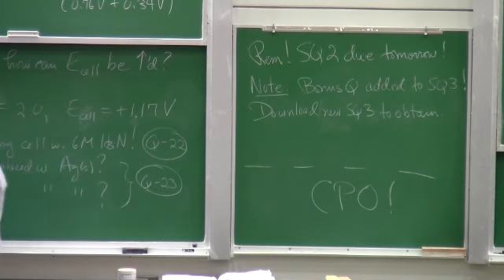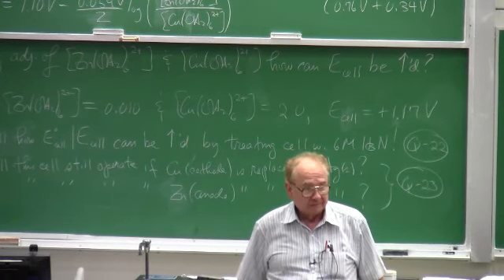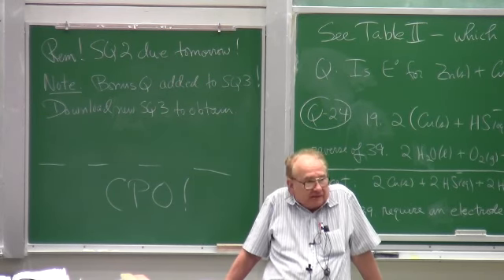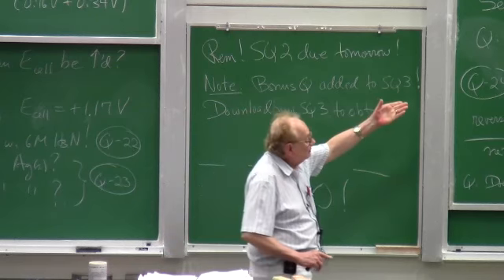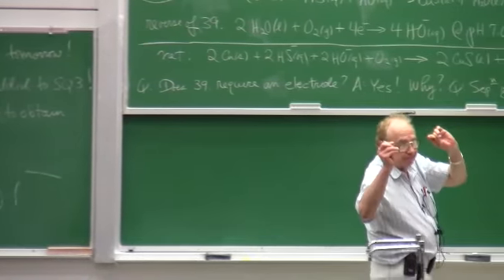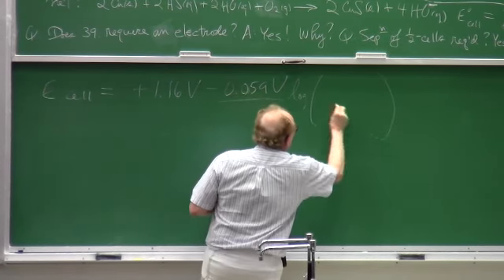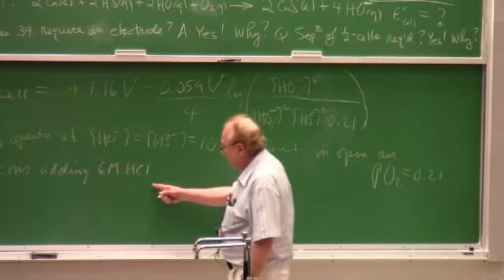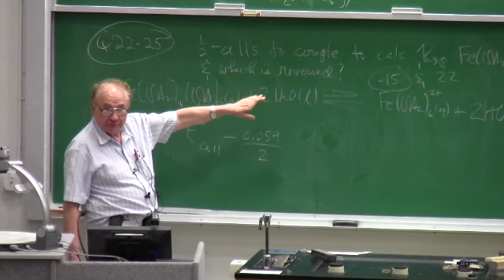August 4th 2014